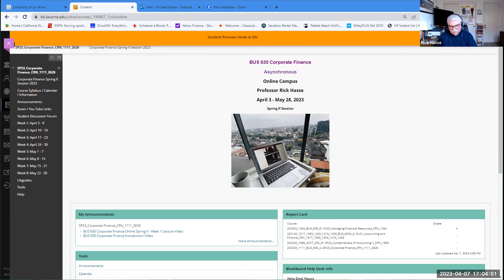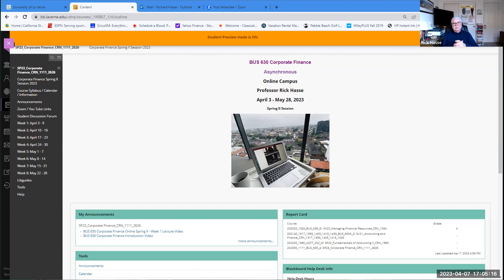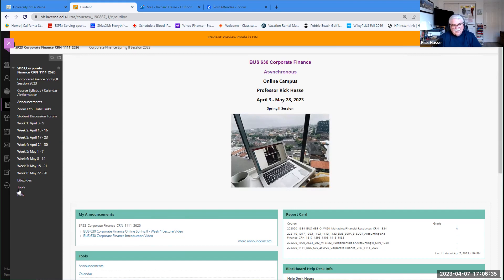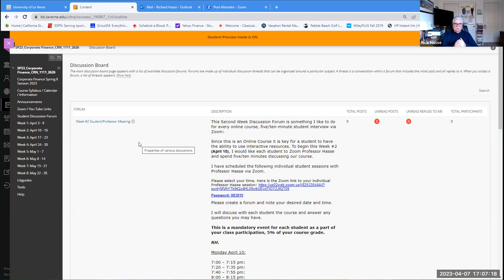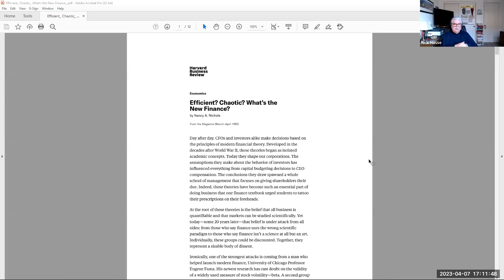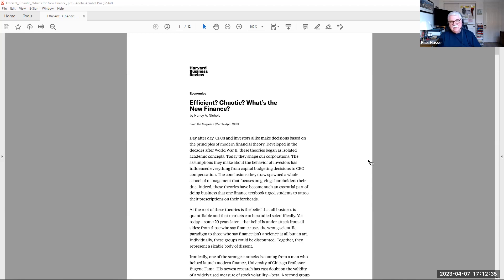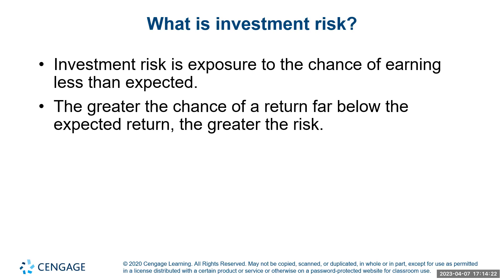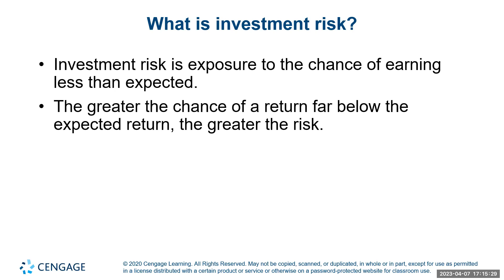BUS 630 Week 1 Update Video April 7